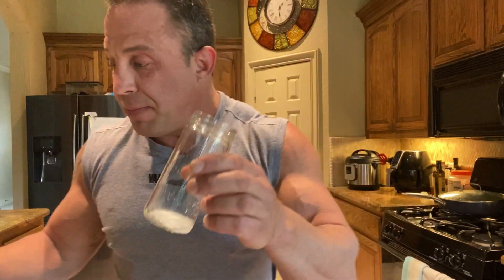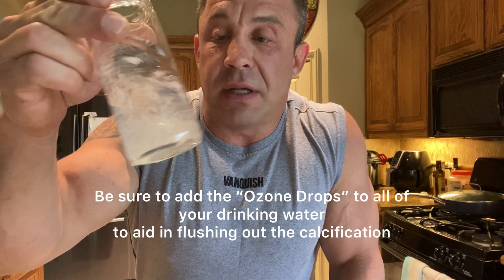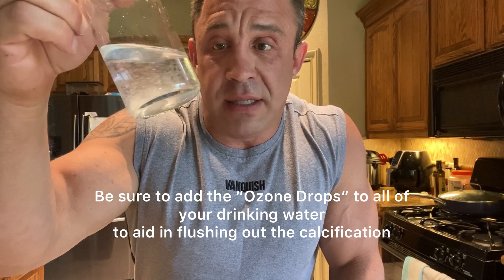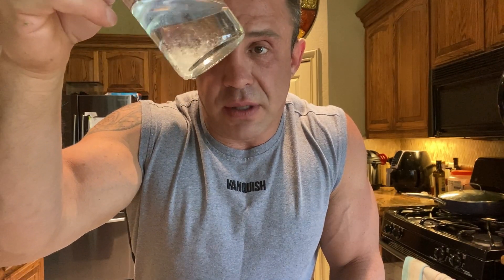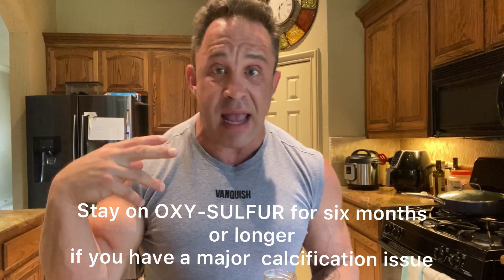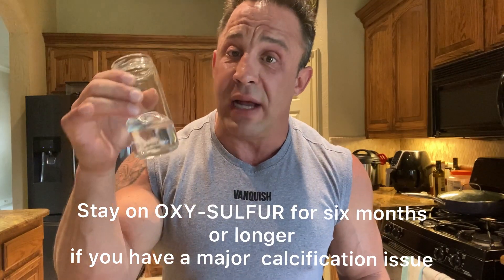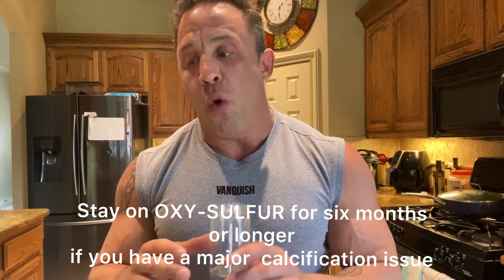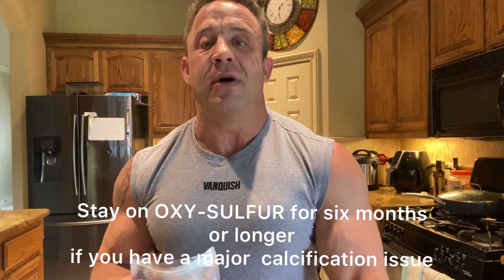OXY-SULFUR: DECALCIFY THE PINEAL GLAND, REMOVE PLAQUE FROM ARTERIES & VEINS, AMAZING JOINT HEALTH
MORE VIDEOS OF ENLIGHTENMENT ON THE WAY!